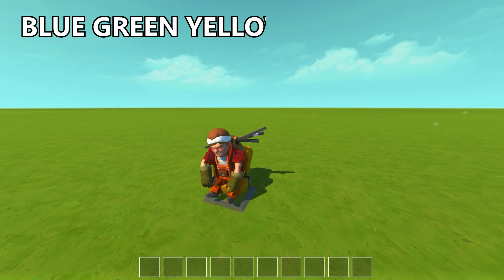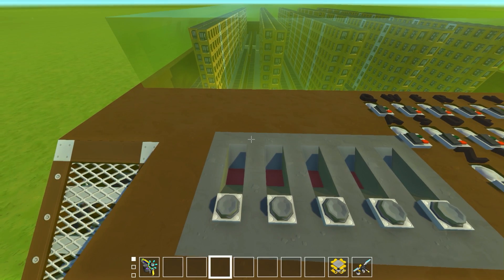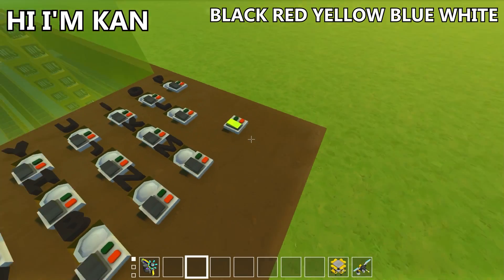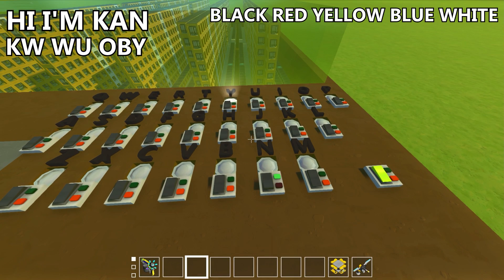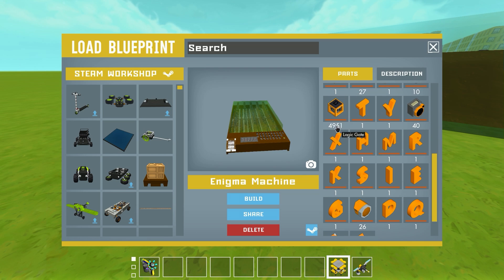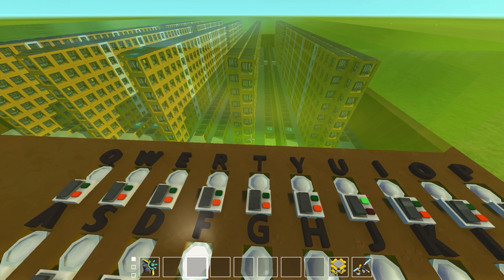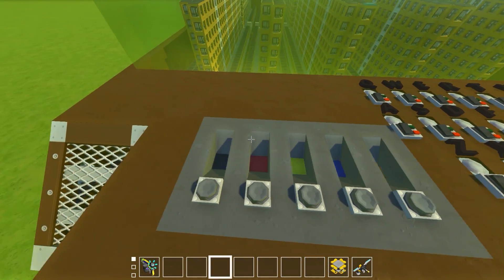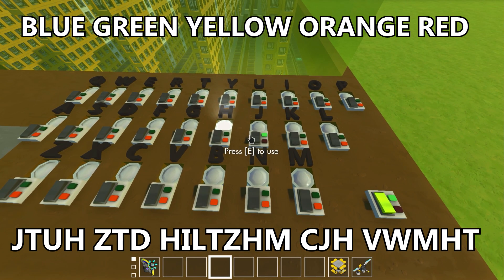Enigma Secret Code Machine! (Scrap Mechanic #245)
This is a version of the enigma machine made in scrap mechanic with over 32 thousand combinations! It doesn't have all the same features though but works on a similar concept!

CFunk, Electro Cabello, Lobby Time